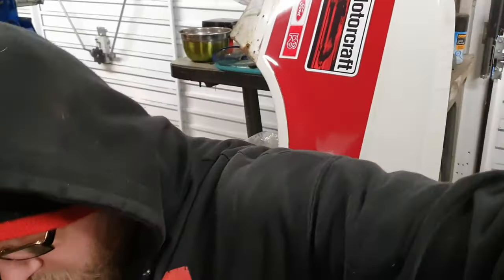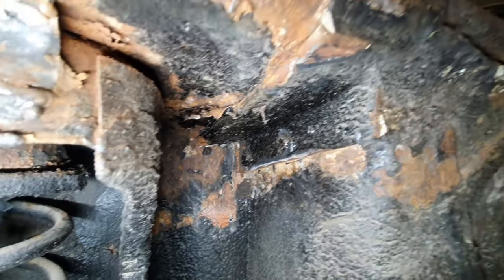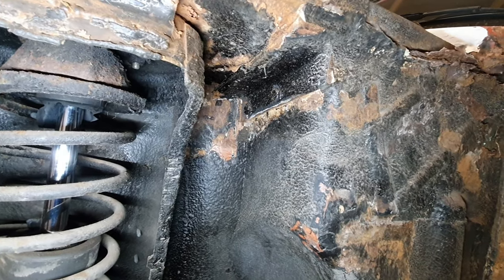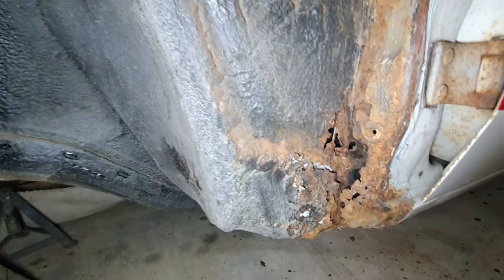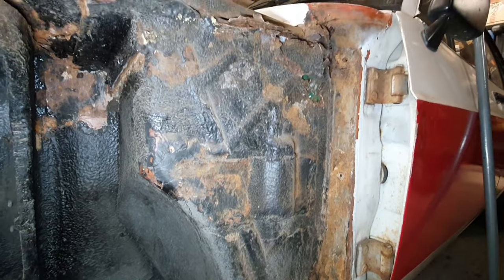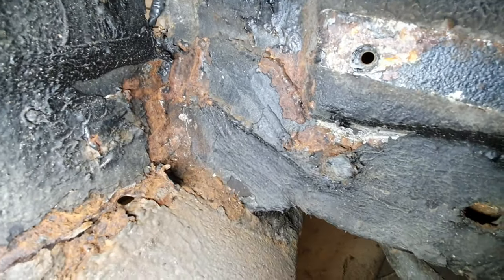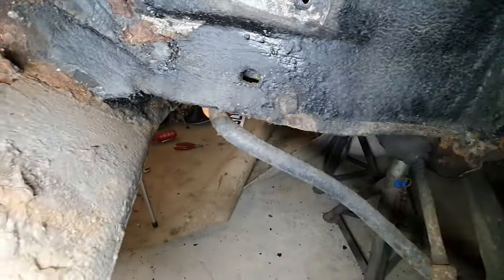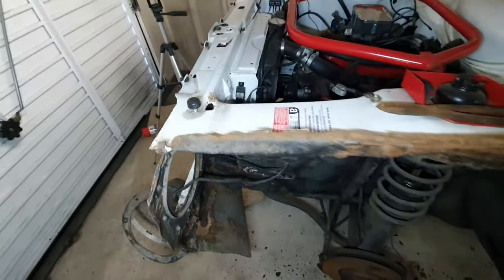Mk2 Ford Escort How Not to Remove a Front Wing 😕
right then in the last video I sed I would remove the wing so that is what I'm going to do I can imagine that it's not going to be nice under there with what the other chassis leg looks like I'm starting to see my mk2 escort is not in good shape

so watch the video enjoy the chaos and send me some comments